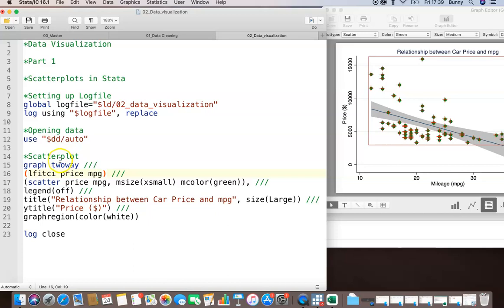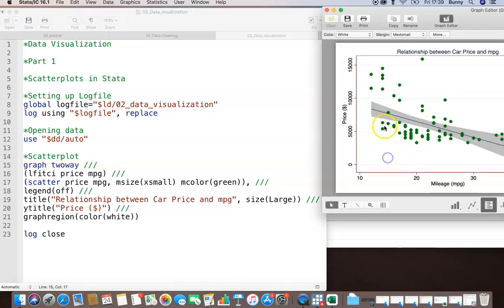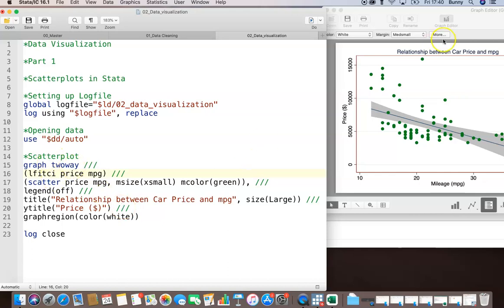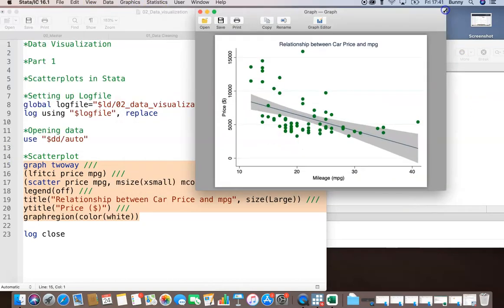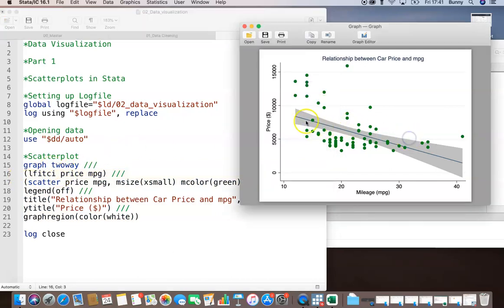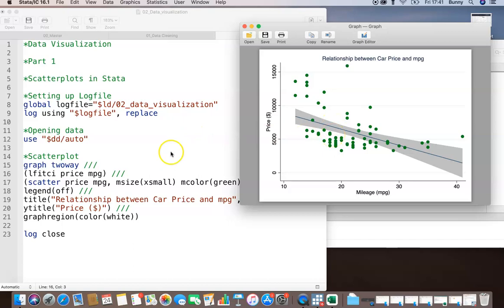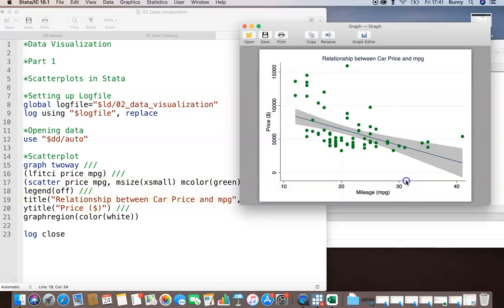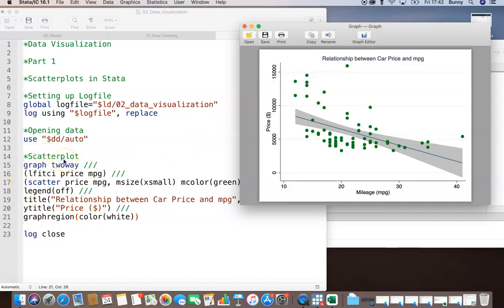Stata scatterplots using the twoway command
Coding a simple scatterplot in Stata using the twoway command. This brief video will demonstrate one way to code for scatterplots and provide a few general tips on making graphs in Stata. Stata tutorial for newcomers to the program.

Code:
*Opening data
*use "$dd/auto"
sysuse auto

*Scatterplot
graph twoway ///
(lfitci price mpg) ///
(scatter price mpg, msize(xsmall) mcolor(green)), ///
legend(off) ///
title("Relationship between Car Price and mpg", size(Large)) ///
ytitle("Price ($)") ///
graphregion(color(white))